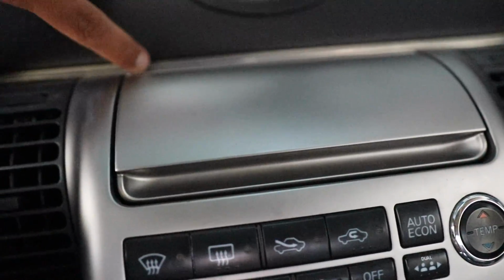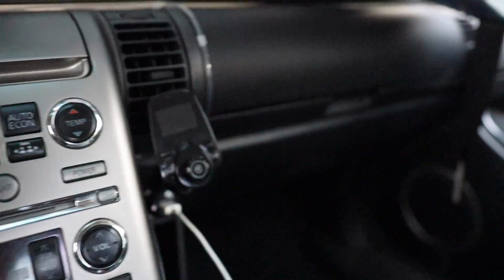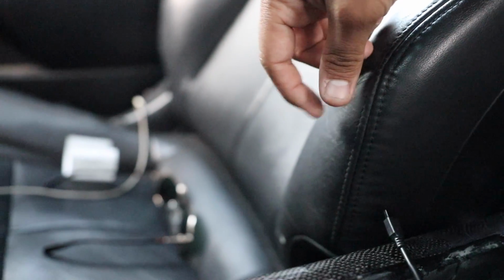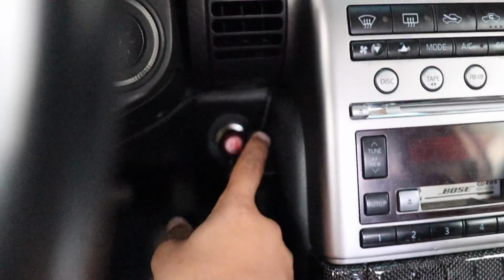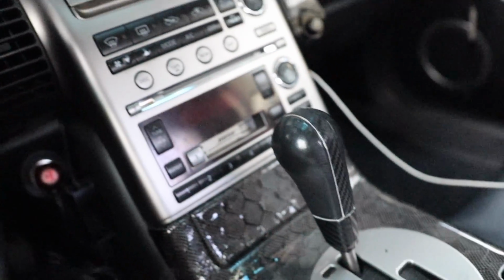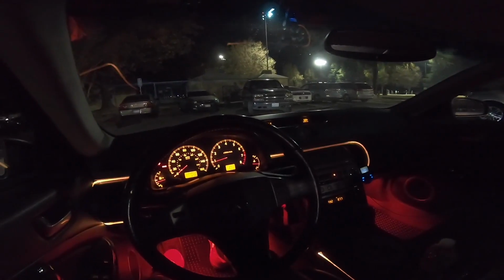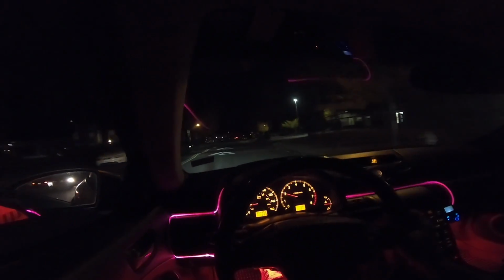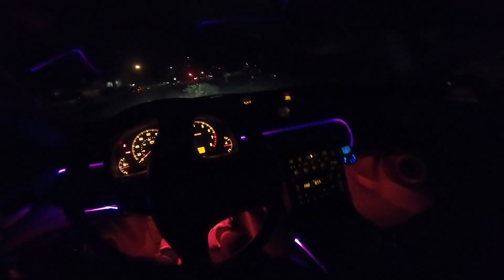Ultimate $40 Interior Ambient Light Set Up + 1st POV Night Drive in G35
Ultimate $40 Interior Ambient Light Set Up + 1st POV Night Drive in G35 2019
Footwell lighting
Dash Lighting: Plexyr.com

Recently I have been receiving a lot of requests of where and how I installed my interior lighting inside my car. Therefore, I made a follow up video to go into detail exactly where and how I Installed my interior Lighting set up and how it feels to be driving it at night and getting behind the wheel inside my 2004 G35 space coupe.